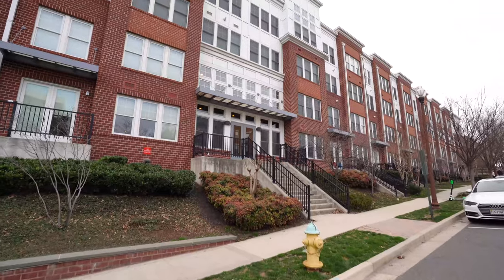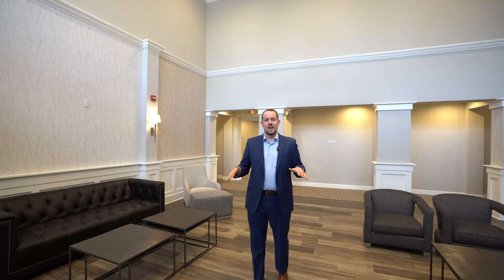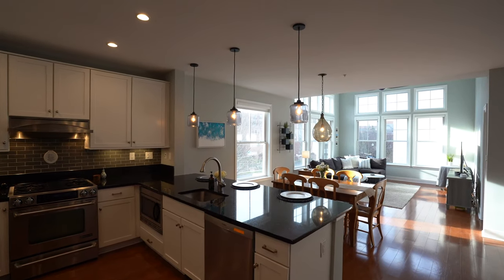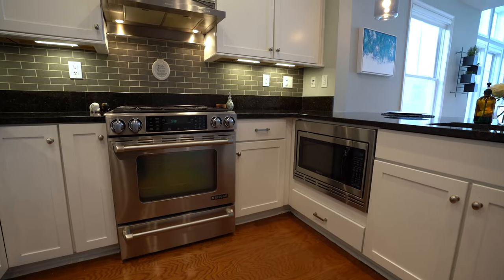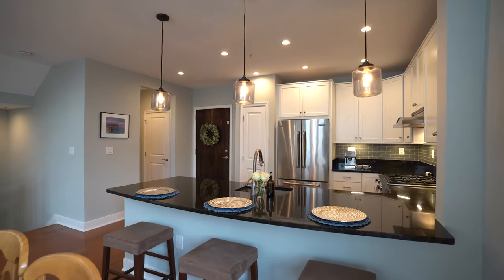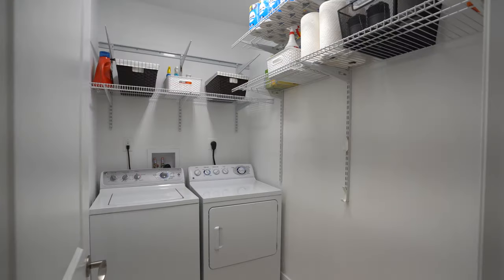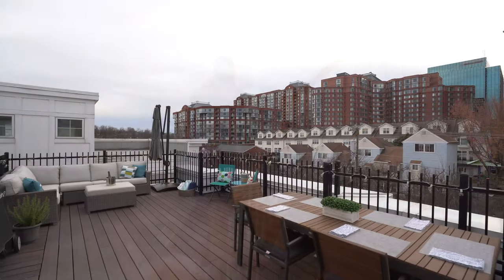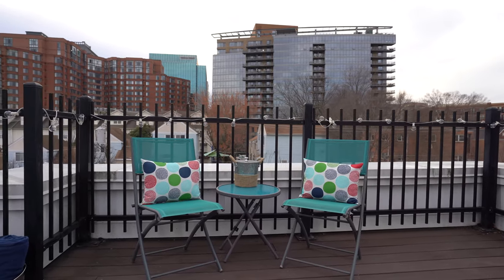NEW LISTING VIRTUAL SHOWING: 1418 N Rhodes St Unit B412, Arlington, VA 22209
Here in Arlington, the blend of big-city excitement and neighborhood charm goes hand-in-hand. Rhodes Hill Square has an impressive 92-walk score, meaning it is literally a Walker Paradise! Ideal location in Rosslyn, close to Courthouse and nearby Clarendon so residents benefit from an array of retail services, restaurants, pubs, movie theater, upscale shopping and funky boutiques. All this just steps from METROs. Unique corner Unit offers the grand convenience to just about everything the Washington Metropolitan area offers while providing its own privacy and tranquility. Experience an instant appreciation for the abundance of natural light pouring in from the two walls of transom windows. The bright open floor plan, with its high ceilings and wide-plank hardwood floors, presents a sense of spaciousness that incorporates the full dimension of the first level. Smartly designed Kitchen is equipped with quality stainless appliances, including a 5-burner gas stove and pantry-door refrigerator. Black granite countertop and hip subway tile backsplash offer a bold complement to the tall white cabinetry. The oversized peninsula island, with trendy pendant lights and bar seating, invites all to gather. Open Dining Area allows for daily dining or more formal feasting. Versatile Great Room, hugged by those tall windows, offers ample space for comfy TV time and entertaining get-togethers. Enterprising layout continues with the bonus Bedroom on the main level – perfect for virtual work that does double-duty for overnight guests. Move the Party to the awesome private Rooftop Terrace – THE hot spot for outdoor entertaining. This sanctuary affords 360 degree views unhindered by nearby buildings; look to the eastern sky for a peek of the Washington Monument or a gaze west for tranquil sunset scenes. Finished in TREX and enduring wrought-iron railings, this unique outdoor space fulfills the desire for outdoor fun while enjoying turn-key condo living. Back inside, the dynamic floor plan continues to impress. Lower Bedroom level, enhanced with brand-new plush carpet, provides the similar living separation afforded in single-family homes. The Primary Bedroom has ample floor space hugged by two-sides of windows. Its en-suite Bath, via a dressing hall with walk-in organized closet and smaller step-in organized closet, is finished in modern tile accents surrounding a granite-topped dual sink vanity, large frameless-glass shower with dual shower heads, and deep soaking tub. The second Bedroom enjoys tall windows and a double reach-in organized closet. Hall Bath has granite-topped vanity, tub with shower and neutral tile floor and surround. Bonus windowed Den is perfect as 2nd office or as a nursery or seasonal wardrobe. Dedicated Laundry Room convenience. Ample In-unit storage with lots of closets and under-stair deep storage PLUS additional secure storage on same floor. Two conveying garage spaces means confidently park the cars and stroll around discovering the energy and unique personality of Rosslyn and Courthouse!